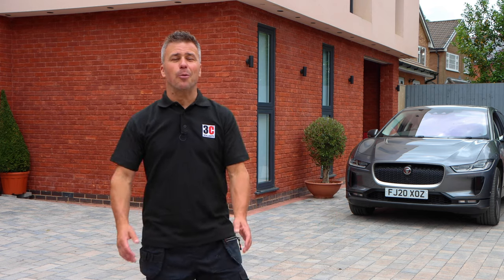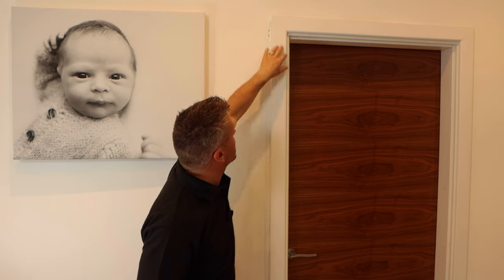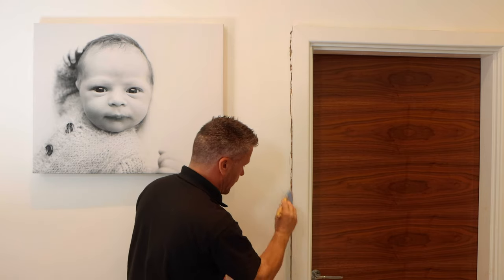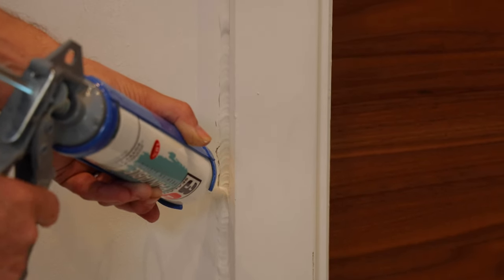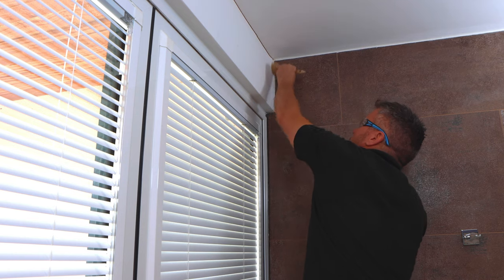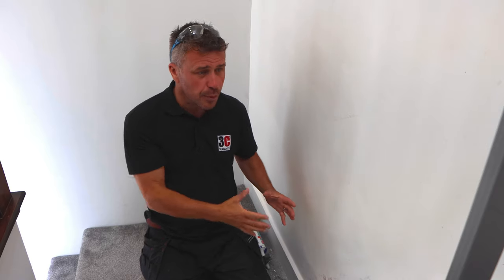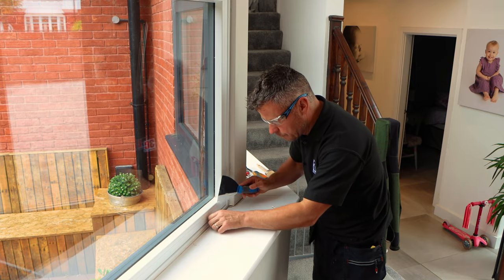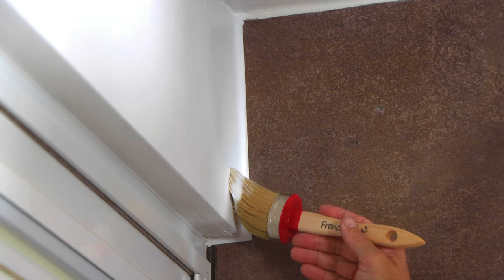How to Prepare, Fill and Paint Unwanted Cracks & Gaps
In this video, Mr DIY shows us how to prepare, fill and paint unwanted shrinkage cracks and gaps around the inside of your home, using 3C Sealants Paintable Premium Acrylic.

This product is a high quality 1-part, overpaintable, acrylate-based sealant for internal and external use with 18% movement (versus 7-12% for standard caulks) it has good UV & weather resistance, can be used for a multitude of tasks, such as a sealant (or caulk) for cracks and gaps, replacement for putty or as a type of filler on a variety of surfaces.

0:00 - Intro
0:55 - Wooden Door Frame
3:19 - Bathroom Cracks & Gaps
4:45 - Staircase Gap
5:26 - UPVC Windows
6:11 -  Office Cracks & Gaps
6:38 - Paint Application
7:01 - Reveal Shots
7:25 - Outro

If you would like to know more about the 3C products we've been using, please go to

And give us a follow on all social media platforms for more top DIY tips...